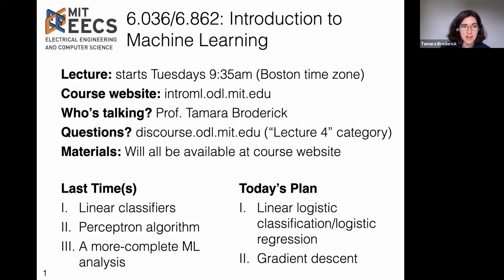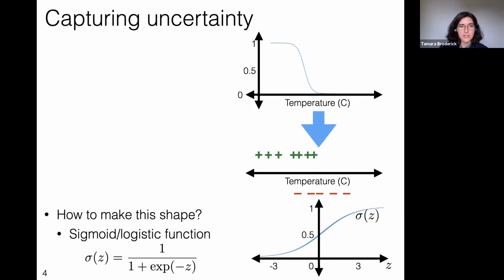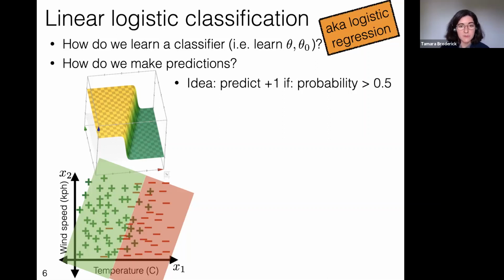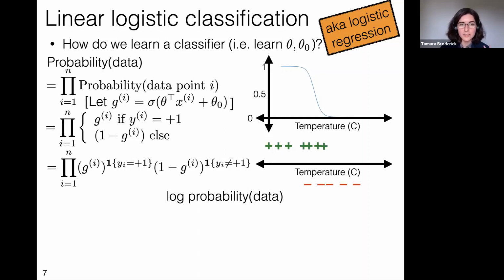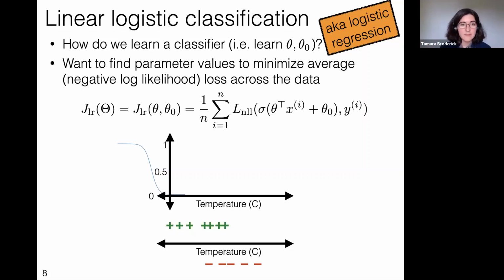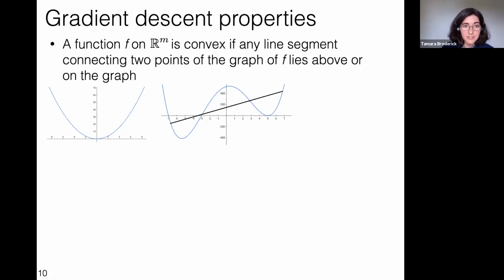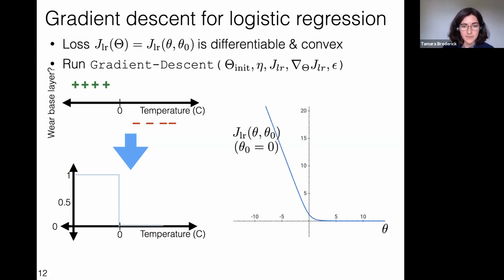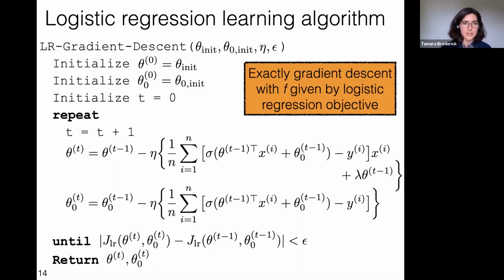MIT: Machine Learning 6.036, Lecture 4: Logistic regression (Fall 2020)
* Lecture 4 for the MIT course 6.036: Introduction to Machine Learning (Fall 2020 Semester)
* Lecture date: 2020 / 09 / 22
* Lecturer: Tamara Broderick
* Lecture TAs: Crystal Wang and Satvat Jagwani

If you find any ways to improve how well the video captions reflect the live lectures, please submit a pull request

0:00:00 Overview, review, and motivation
0:06:06 Capturing uncertainty
0:20:15 Linear logistic classification
0:45:51 Gradient descent
0:53:07 Gradient descent properties
1:00:03 Gradient descent for logistic regression
1:08:51 Logistic regression loss revisited
1:14:38 Logistic regression learning algorithm